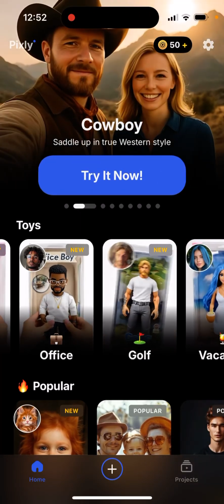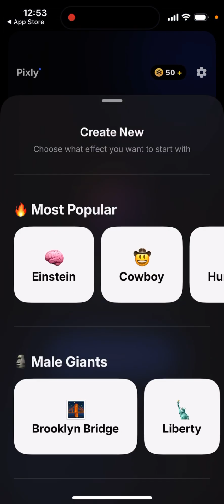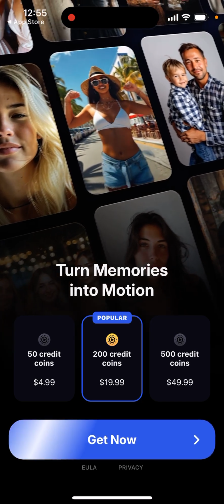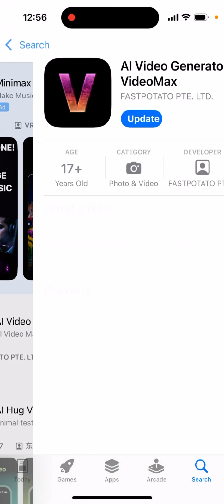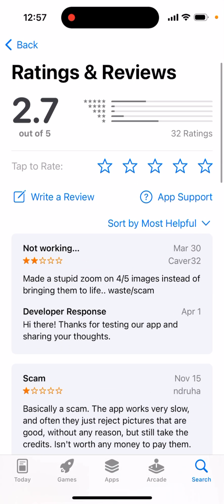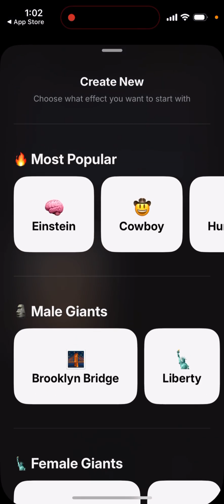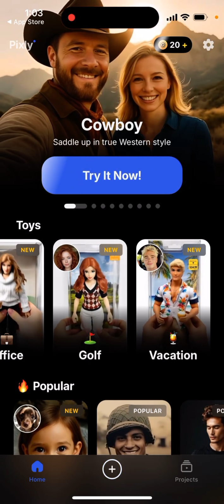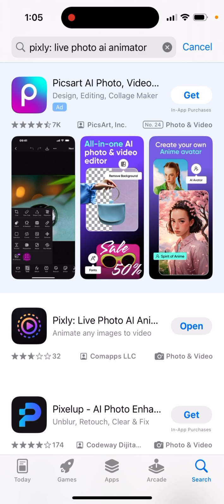PIXLY APP - HOW TO USE? FULL OVERVIEW